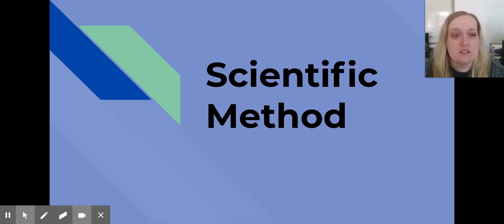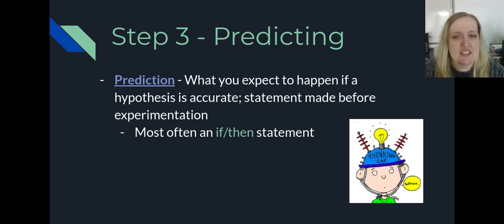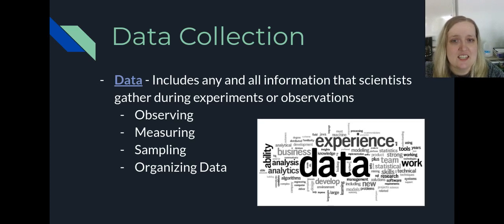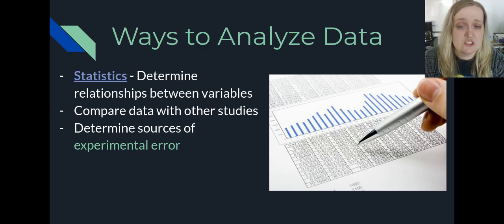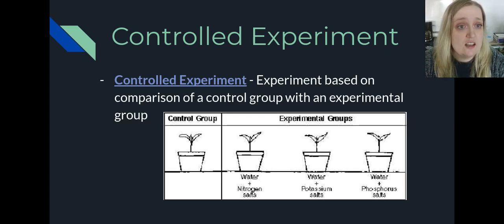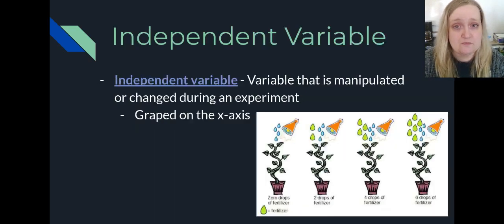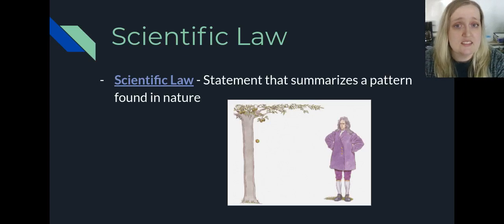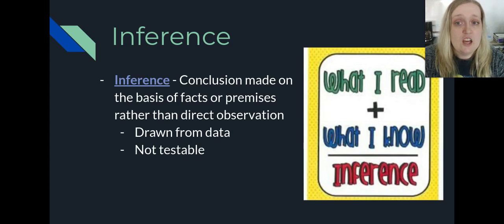Ms. Satt's Biology Class - Scientific Method Lecture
Week 2 Lecture on the Scientific Method